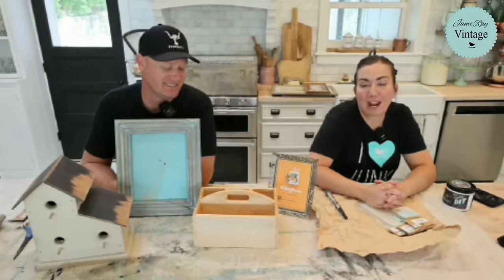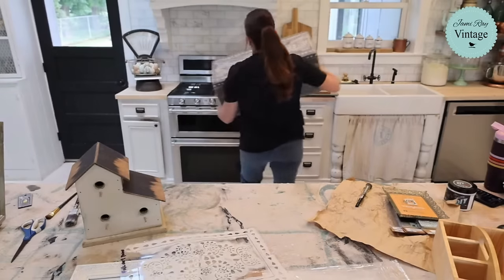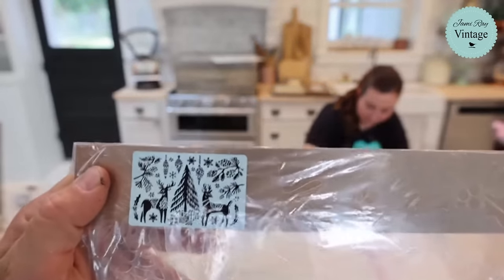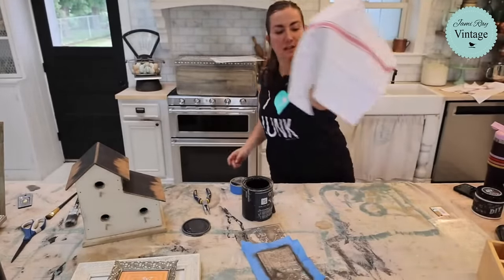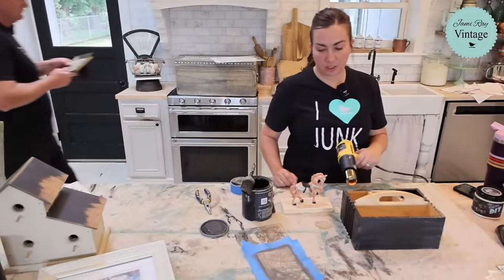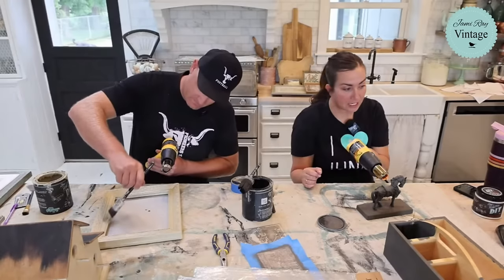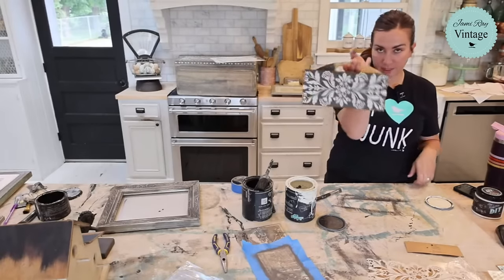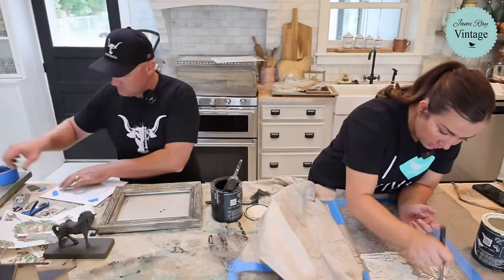Holiday Decoupage Paper and Stencil Release